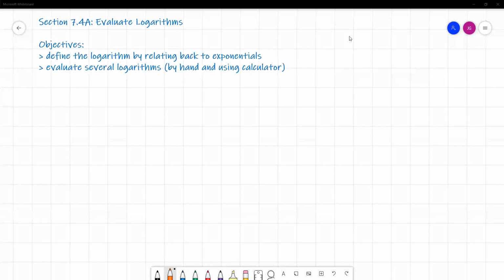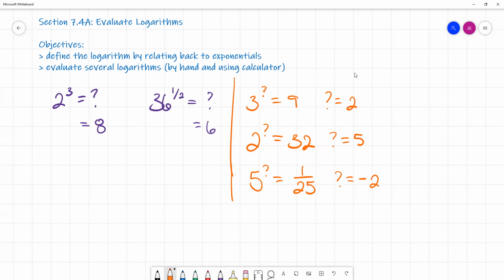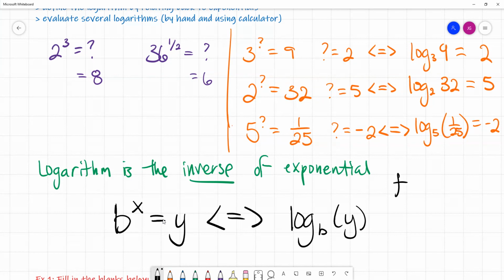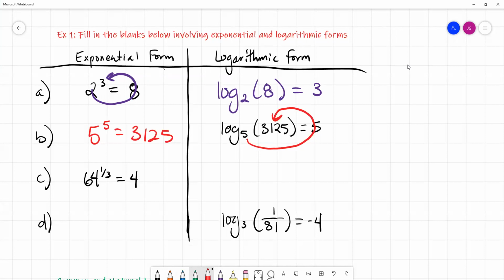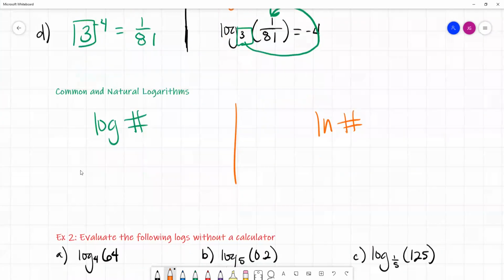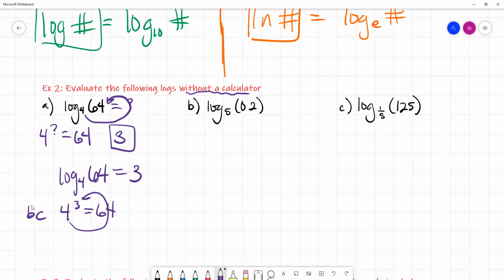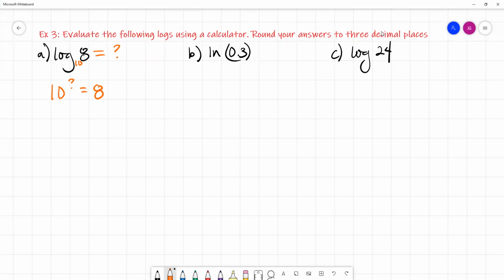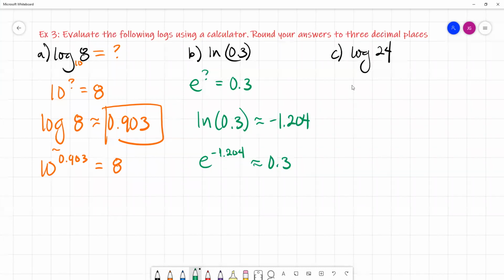Alg2 Section 7.4A: Evaluate Logarithms